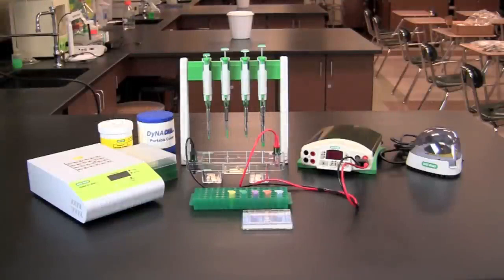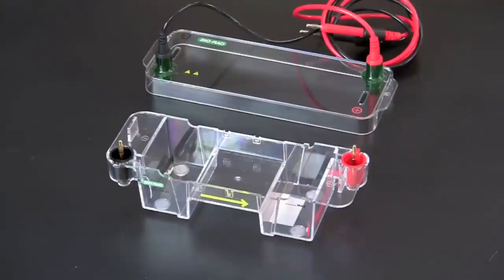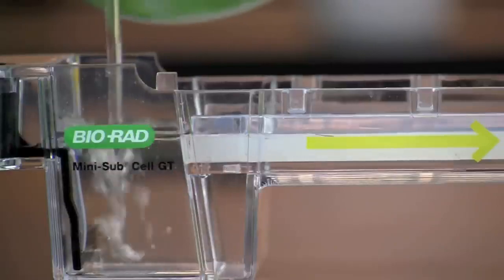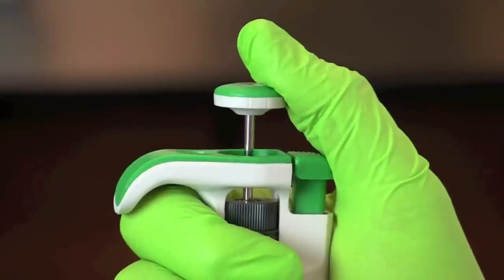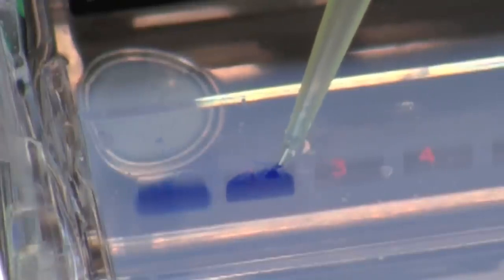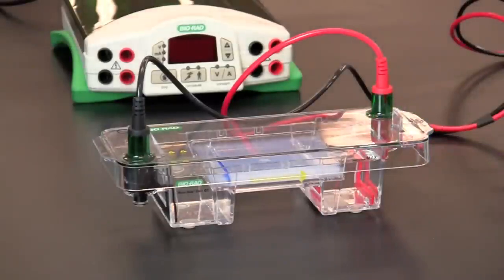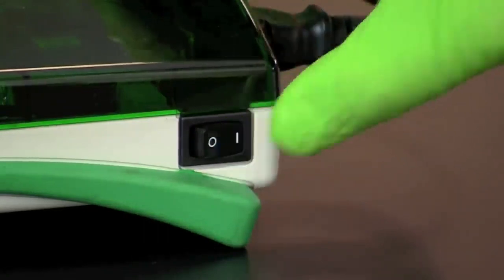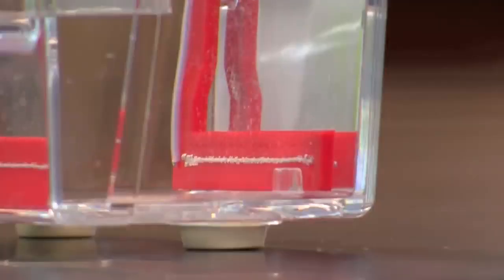gel electrophoresis:agaose gel 🧬🦠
AI overview

Gel electrophoresis is a laboratory technique that separates DNA, RNA, and protein mixtures based on their size and electric charge.

Technology Networks

In gel electrophoresis, the molecules are pushed through a gel with small pores by an electrical field. The gel is made of polyacrylamide or agarose. Agarose is derived from seaweed and is suitable for separating DNA fragments ranging from a few hundred base pairs to about 20 kb.

Gel electrophoresis has a variety of applications, including:

DNA fingerprinting

Detecting genetic variants

Detecting proteins

The technique involves:

Running a current through a gel containing the molecules of interest

Applying an electric current across the gel so that one end has a positive charge and the other end has a negative charge

Staining the gel and viewing it under a UV light

gel electrophoresis | Learn Science at Scitable - Nature

Nature

Gel Electrophoresis - an overview | ScienceDirect Topics

ScienceDirect.com

What is gel electrophoresis? - YourGenome

21-Jul-2021

YourGenome

What Does Gel Electrophoresis Involve? - News Medical

News Medical

Gel electrophoresis - Wikipedia

Gel electrophoresis | DNA Separation & Analysis - Britannica

5 days ago

Britannica

Gel electrophoresis (article) - Khan Academy

Khan Academy

Gel Electrophoresis - YouTube

Amoeba Sisters

Ask a follow up

What are the 7 steps of gel electrophoresis?

What are the two types of gel electrophoresis?

Which type of gel is used in DNA sequencing?

Show more

Search Results

Gel electrophoresis

Overview

Videos

Types

Main results

Images

View all

Description

Gel electrophoresis is a laboratory method used to separate mixtures of DNA, RNA, or proteins according to molecular size. In gel electrophoresis, the molecules to be separated are pushed by an electrical field through a gel that contains small

Feedback

What is gel electrophoresis used for?

What is the principle of gel electrophoresis?

What is the process of elec

What is gel electrophoresis?

21-Jul-2021 — Electrophoresis is a technique commonly used in the lab to separate charged molecules, like DNA, according to

Gel electrophoresis

Gel electrophoresis is a process where an electric current is applied to DNA samples creating fragments that can be used for comparison between DNA ...

Polyacrylamide gel

Gel electrophoresis of proteins

Two-dimensional gel

Electrophoresis of nucleic acids

Temperature gradient gel...

Puls

Gel electrophoresis (article)

Gel electrophoresis is a technique used to separate DNA fragments (or other macromolecules, such as RNA and proteins) based on their size and cha

Gel electrophoresis | DNA Separation & Analysis

5 days ago — Gel electrophoresis, any of several techniques used to separate molecules of DNA, RNA, or protein on the basis of their size or electric ...

Gel Electrophoresis

YouTube · Amoeba Sisters
8 key moments in this

(Example of) How Gel Electrophoresis Can Sort Mol

Restriction Enzyme Role
Example 1: Mother and Baby Guppy Electropho

Longer DNA Fragments vs. Smaller DNA Fra

Example 2: Problem Solving with Gel Electropho
From 06:05

DNA Ladder

DNA Finger
7:31

What is Gel Electrophoresis? | miniPCR bio™

YouTube · miniPCR bio

18-

10 key moments in this

YouTube · Bio-Rad Laboratories

4 key moments in this video

National Institutes of Health (.gov)

Agarose Gel Electrophoresis for the Separation of DNA Fragments

by PY Lee · 2012 · Cited by 1014 — Agarose gel electrophoresis is the most effective way of separating DNA fragments of varying sizes ranging from 100 bp tl...

Gel Electrophoresis - an overview

Gel electrophoresis is most commonly used for separation and purification of proteins and nucleic acids that differ in size, charge, or conformat

What Does Gel Electrophoresis Involve?

Gel electrophoresis is a widely used technique in life science laboratories to separate macromolecules such as DNA, RNA, and
Technology Networks.

Agarose Gel Electrophoresis, How It Works and Its Uses

10-Feb-2022 — Agarose gel electrophoresis is a form of electrophoresis used for the separation of nucleic acid (DNA or RNA) fragments based on th
E-Gel electrophoresis system. DNA pieces separate by size in an elapsed 7 min. | E-Gel electrophoresis system. DNA pieces separate by size in an elapsed 7 min. Video Credit- @backpackbiologist. | By Microbe

More short videos

Gel electrophoresis steps

Gel electrophoresis diagram

Page Navigation

AI overview is ready